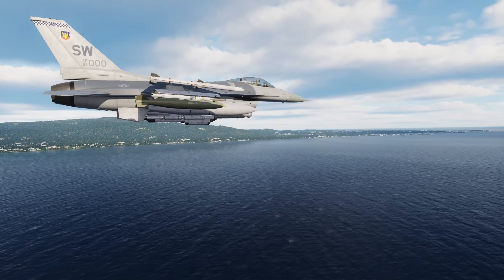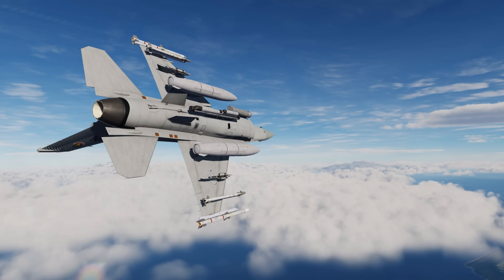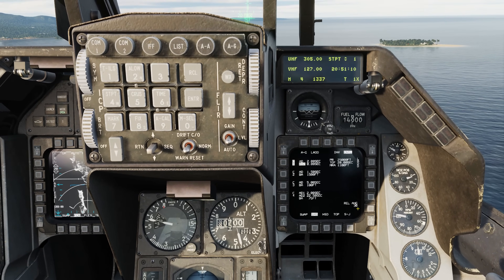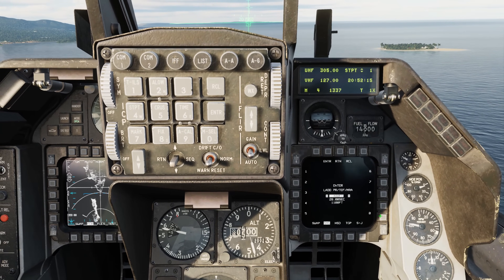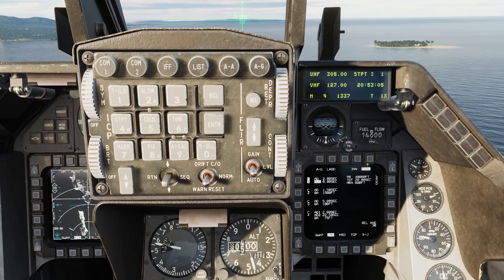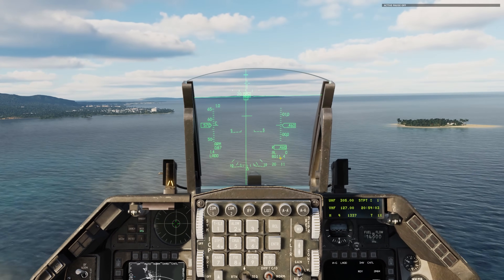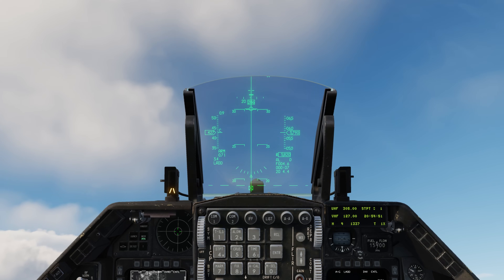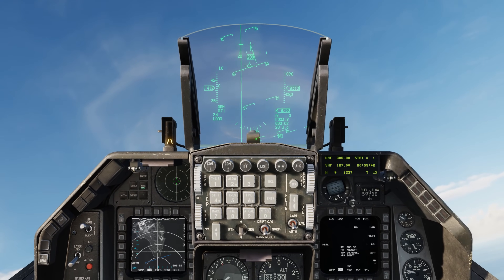DCS: F-16C Viper | LADD Bombing Mode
In this DCS: F-16C Viper video, we’ll discuss the final bombing mode coming to the Viper: The Low Altitude Drogue Delivery, or LADD, bombing mode. Much like CCRP toss bombing, LADD allows low altitude toss bombing ingress attacks, but provides some unique parameter settings that are not available in CCRP toss bombing.

While certainly an interesting option, and included for the sake of completeness, I think you will find the standard CCRP toss bombing preferable. I may be incorrect, but I is my understanding that LADD is more designed for tossing airburst nuclear weapons under very defined conditions. And no, we have no plans to add nukes to DCS.

First, we’ll select AG master mode and then select LADD from the bombing mode options, note that you cannot select it from the nosewheel steering / missile step switch rotary. On the LADD SMS page, select the Control sublevel to setup the delivery.

At OSB 10 we can set the desired release angle, which defaults to 45-degrees. Let’s select it and set it to 30-degrees in this example.

Next, press the LADD options at OSB 6. In the center of the page, we have three options. At the top is the Pullup Range, or PR. This defines the range at which we will initiate the pull up to the entered release angle. It defaults to 25000 feet, but for a 30-degree release angle, 40000 feet is a better choice. Unlike CCRP Toss that automatically adjusts the PR based on the release angle, you must manually set this is LADD mode. As a general rule, for release angles: use 45000 feet for 45-degrees, 40000 feet for 30-degrees, and 35000 for 20-degrees. Press Enter to save the value and move to the next selection.

Next is the desired weapon time of flight in seconds. We’ll keep the default 28 seconds and press enter.

Last is the Minimum Release Altitude, or MRA. Upon pull up, you must reach the entered altitude in feet within 5-seconds. If you take longer, the weapons will not release. This will probably be the most common reason for weapons not separated and “correct as-is” tags being added to forum posts. Given that we are at only around 500 feet, I’m going to lower the MRA from 1100 feet to 800 feet. Press enter to save the value and then Control to return to the main LADD SMS page.

Note that In the center of the page we have our release angle, pullup range, time of flight, and minimum release altitude listed. I’ll unpause now.

The target point from which the release is calculated is indicated on the HUD as the box. Fly to align the Azimuth Steering Line on the box.

As with CCRP Toss bombing, the Vertical Steering Bar and the Release cue will move to the Flight Path Marker as you near the pullup range. Unlike CCRP Toss, there is no anticipation cue indication or release scale on the HUD. As the Vertical Steering Bar and Release Cue near the Flight Path Marker, press and hold the weapon release button.

Once the three symbols intersect on the HUD, the Vertical Steering Bar and Release Cue will reset up the ASL and you’ll initiate a smooth 4G pull up while maintaining the FPM on the ASL. Once the FPM is at the entered Release Angle, 30-degreees in this case, hold the FPM at the angle and wait for the Release Cue to march down the ASL to intersect the FPM and the weapon will be released automatically.

It’s important to note that LADD is probably the least accurate of all the bombing modes and bombs may fall on target, short, or long.